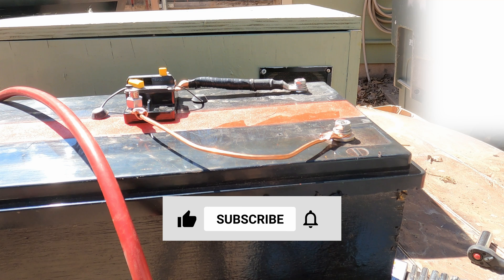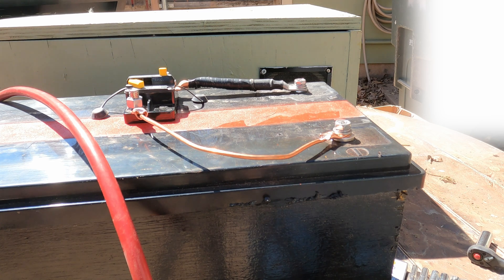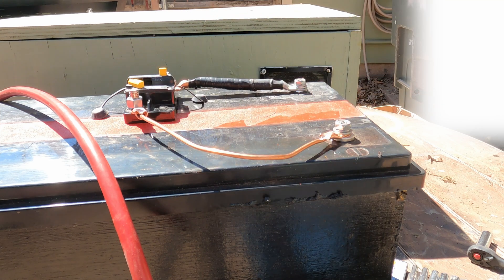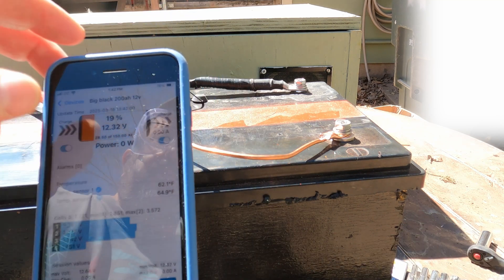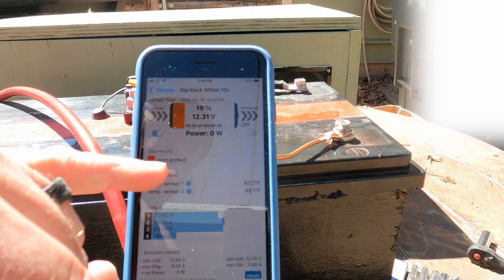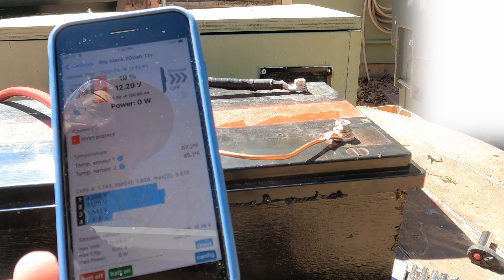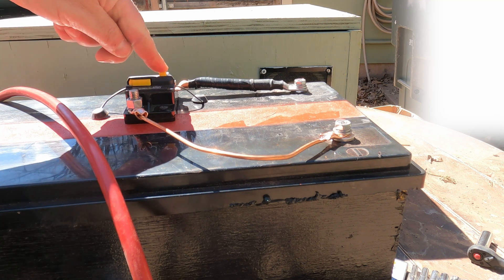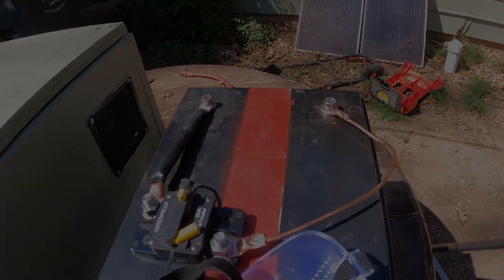Dead short a 12v 100ah LIfePO4 battery. Will the JBD BMS protect it? Or will it flame out??!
Purchase:
Bussmann Circuit Breaker
Blue Sea Terminal fuse

What happens if you dead short a 12v 100ah LIfePO4 battery?